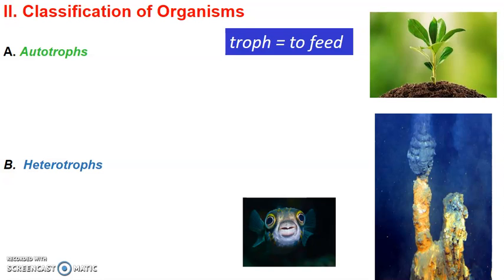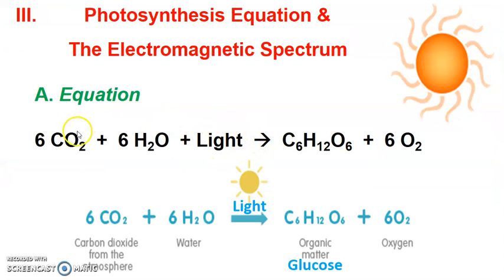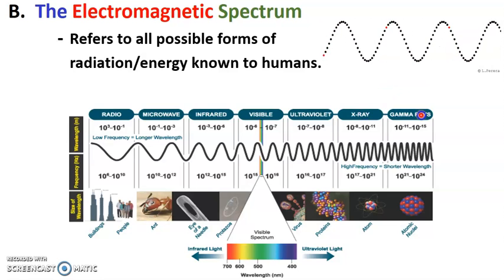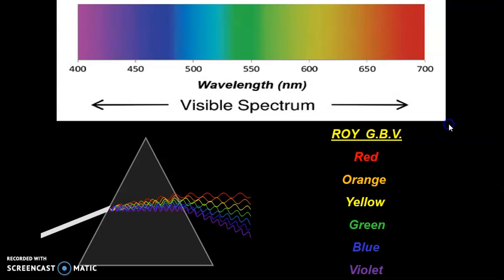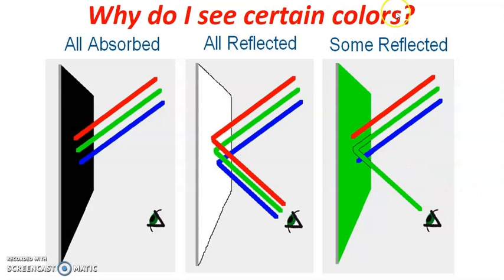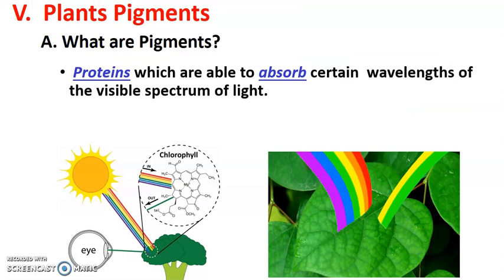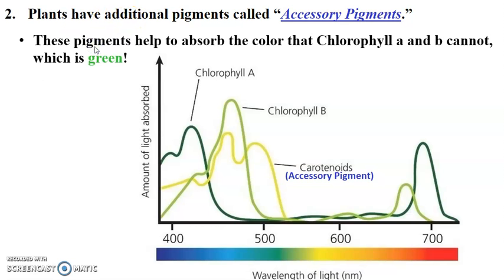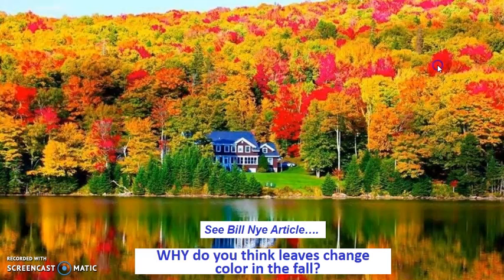Unit 4 - Lecture 2 - Light & Pigments